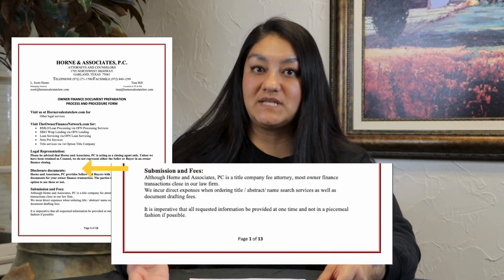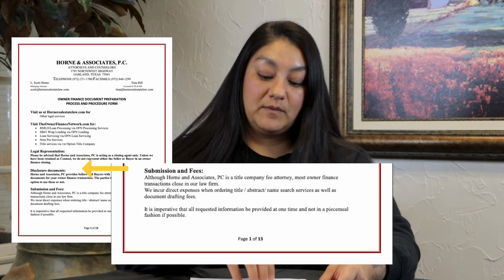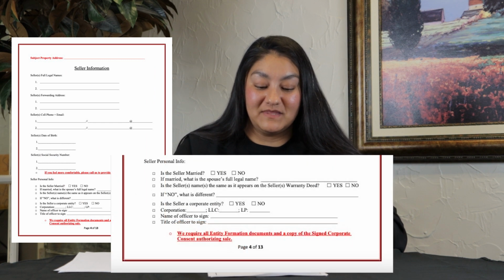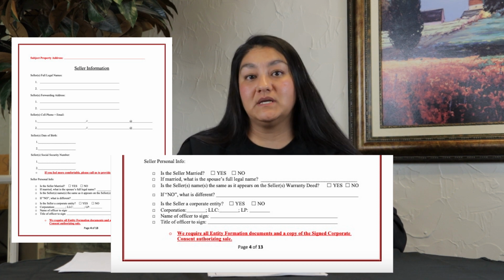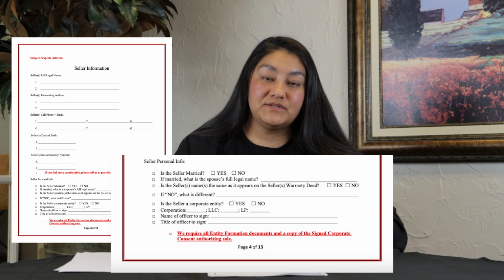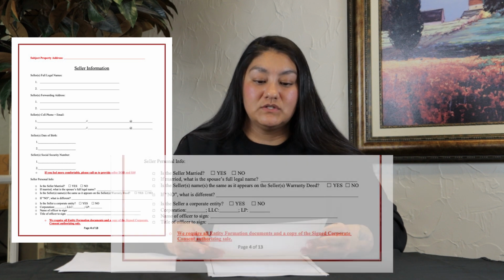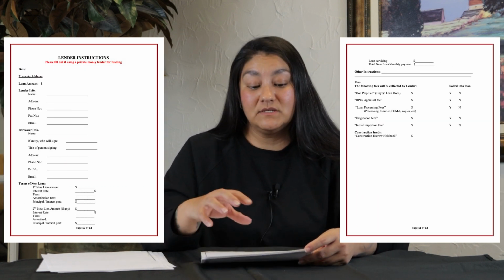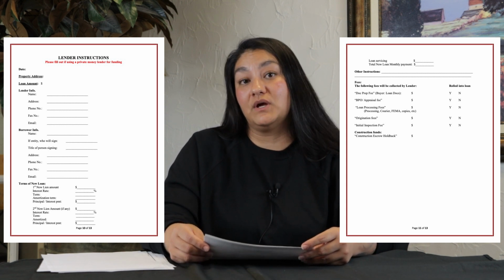How to Fill Out the Process and Procedures Form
In today’s video, Yanina Nava, an Escrow Assistant at Horne & Associates P.C. explains in depth how to fill out the Process and Procedure form that we provide to our clients for any transaction you close with us!

Intro – 0:00
Page 1: Services Provided – 1:07
Page 2: Submission Fee – 1:45
Page 3: Documents Checklist – 3:11
Page 4: Seller Information – 3:56
Page 5: Realtor Information – 5:25
Page 6: Buyer Information – 5:49
Page 7: Loan Information – 6:34
Page 8: Underlying Lien/Existing Mortgage Information/Sub 2 – 6:55
Page 9: New Seller Financed Mortgage Terms with Buyer – 7:31
Page 10 and Page 11: Lender Instructions – 8:10
Page 12: Additional Information – 8:37
Page 13: Closing and Funding – 10:20
Outro – 10:41